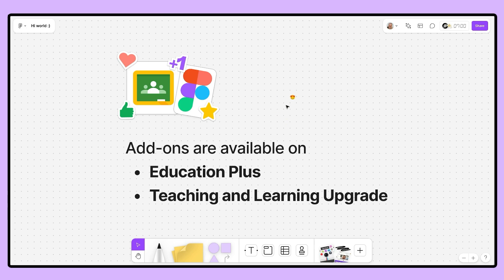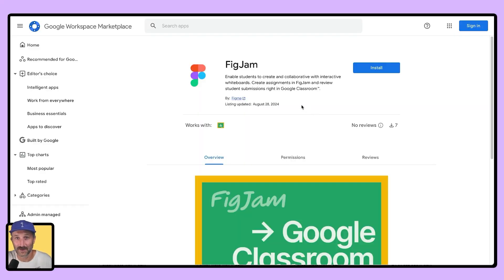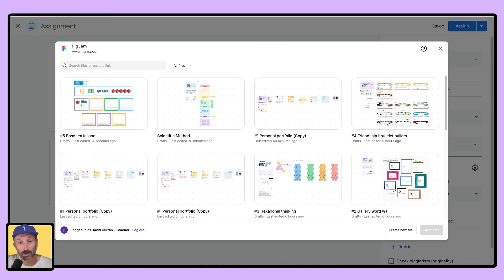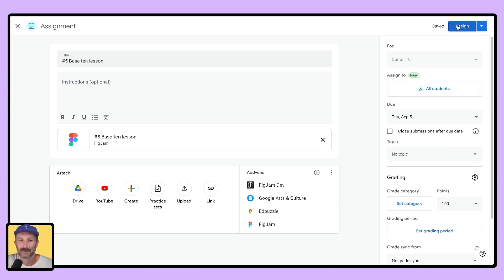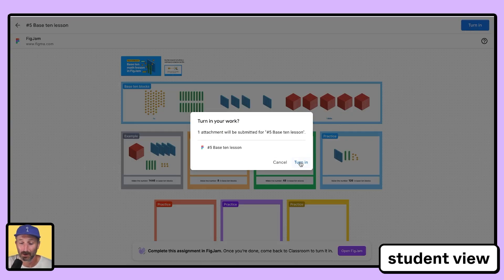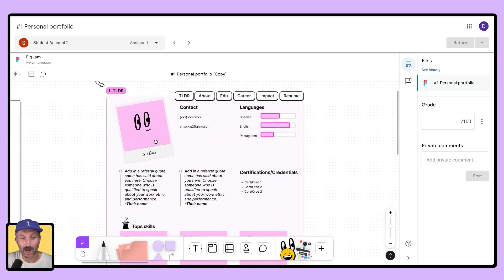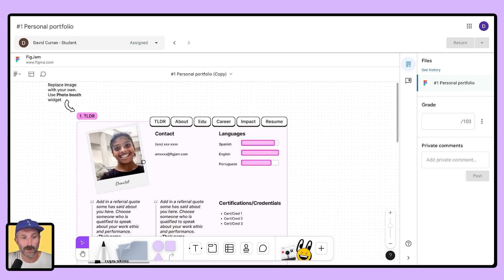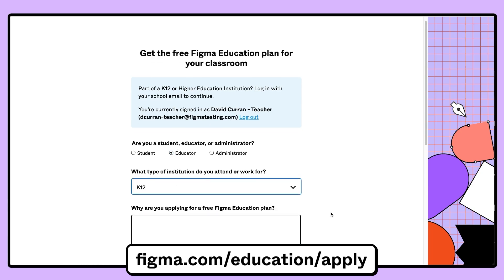Introducing the FigJam add-on for Google Classroom | Figma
In this video, we'll show you how to use the new FigJam add-on for Google Classroom — educators will now be able to seamlessly assign, collect, and grade FigJam files directly within Classroom! The add-on now makes FigJam feel like a native part of Classroom.

Follow along as we guide you through the integration process, and check out the links below for additional resources:

💻 Instructions for IT Admins: To install the FigJam add-on, Google admins should visit the Google Workspace Marketplace listing and click “Admin Install” - Choose to install the app automatically for “Everyone at your organization”

🔗Install the FigJam Add-On yourself: Visit the Google Workspace Marketplace listing and click “Install”

For more templates or lesson plans, visit the free Figma for Edu Template Library 📚

0:00 Intro
0:19 Before you get started
0:59 Install add-on
1:12 Create new assignment
1:50 Sharing options
2:47 Student view
3:16 Teacher view
3:37 Viewing and grading assignments
4:44 Three things to remember